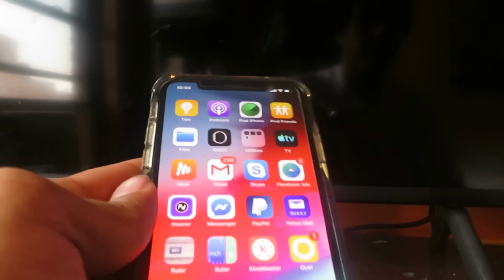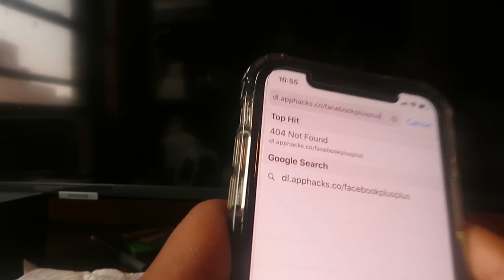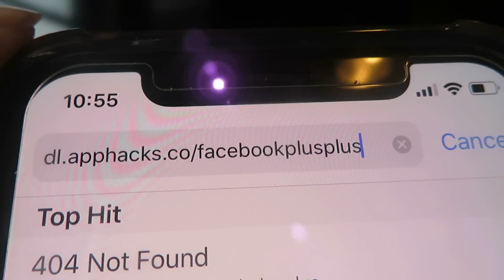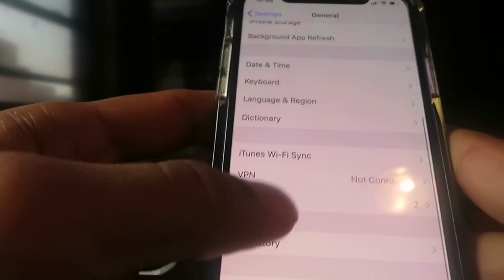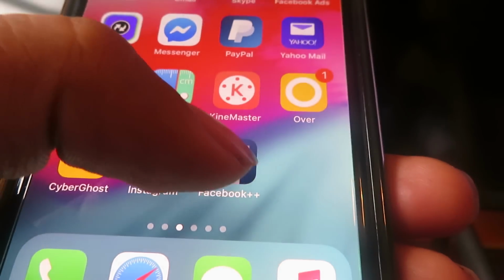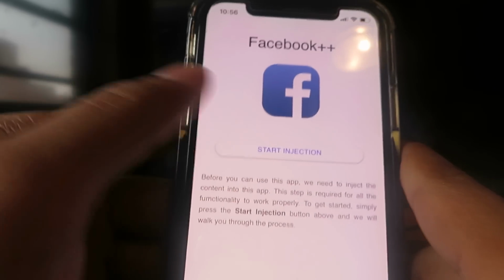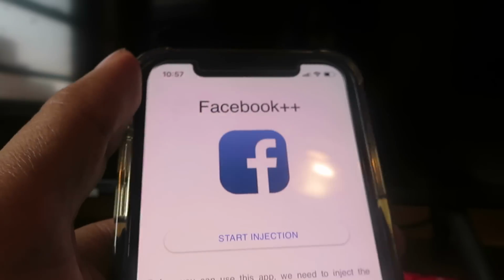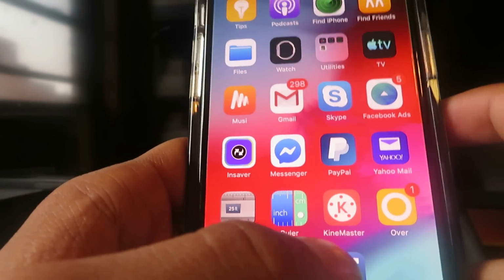How to Install Facebook ++ ✅ Download and Get Facebook++ iOS/Android APK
Hey guys today I am going to show you all this method that will teach you how to get facebook ++ and install it on your ios iphone or android apk device! I hope you guys make use of it and also if your having issues with your facebook++ download not working I Have a fix for the revokes in 2019!

Watch the whole video and you will learn how to download facebook++ really easily within a matter of time! Facebook++ has a bunch of amazing benefits as well that will leave you coming back for more with out a doubt!

I hope you guys will watch this video and learn how to get facebook++ without any issues! Alright guys take care and I will see you all next tutorial !